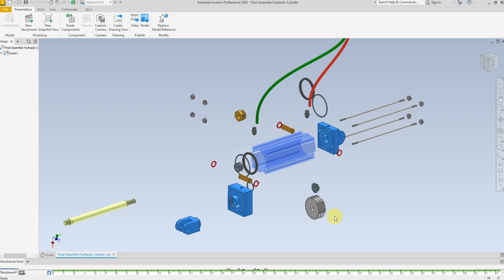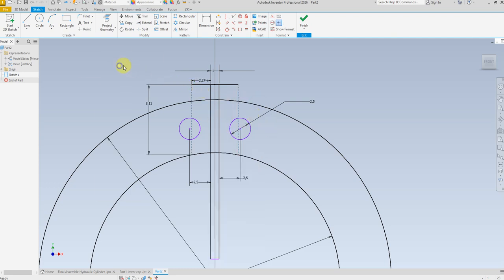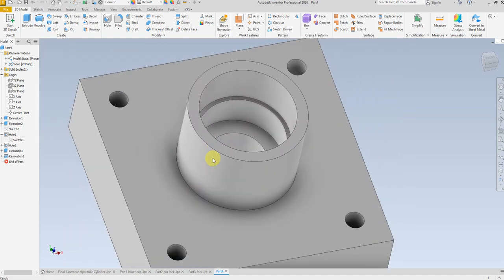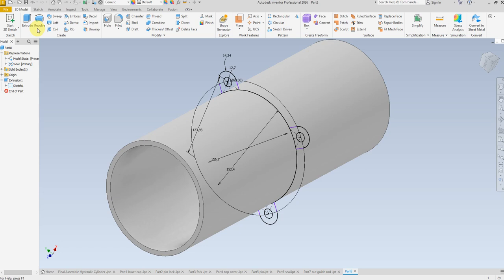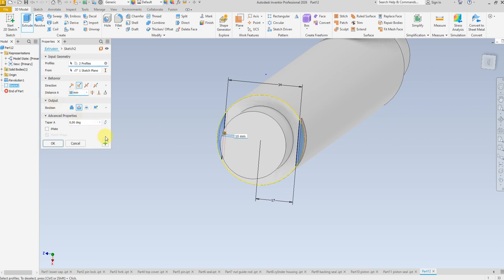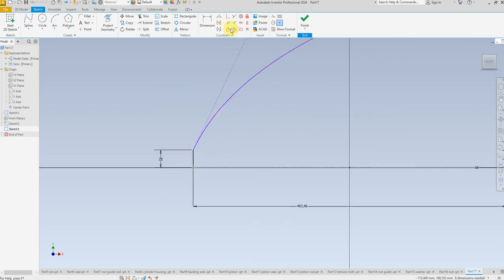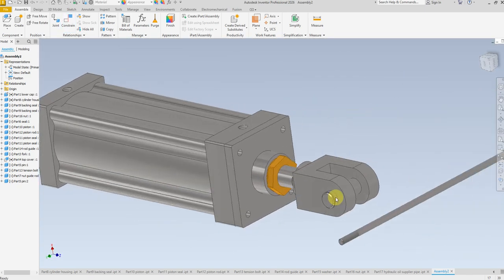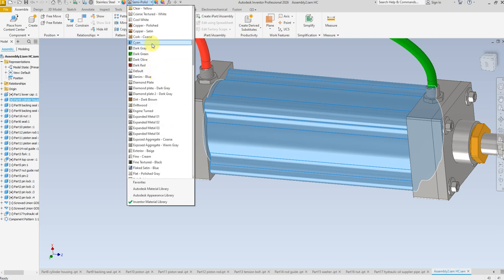Autodesk Inventor 2026 Full Tutorial Create Hydraulic Cylinder Exercise 112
Autodesk Inventor is a powerful software application for 3D mechanical design, simulation, visualization, and documentation. It's widely used in engineering and product design fields to create precise 3D models of components and assemblies. Here’s a guide to get started with 3D design in Inventor:

1.Sketch
2.Extruded Boss Base
3.Extruded Cut
4.Revolved Boss Base
5.Chamfer
6.Fillet
7.Thread
8.Cosmetic thread
9.Assembly
10.Insert Components
11.Coincident Mate
12.Concentric Mate
13.Width Mate
14.Screw Mate
15.Liner limit Mate